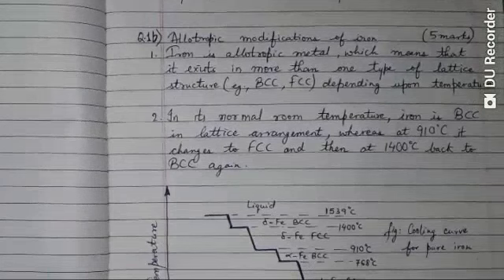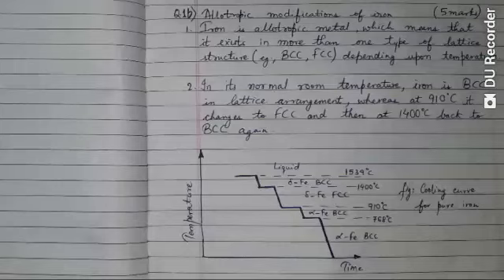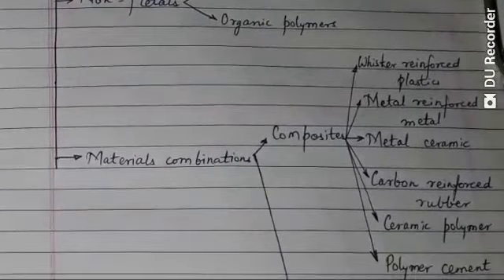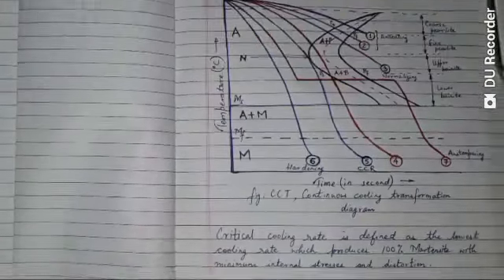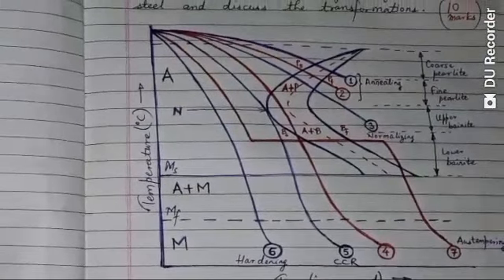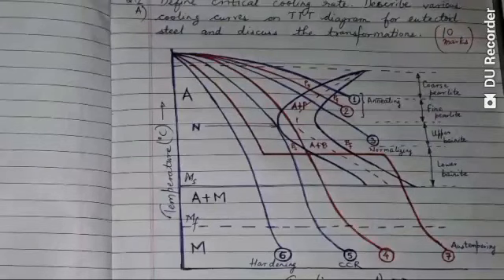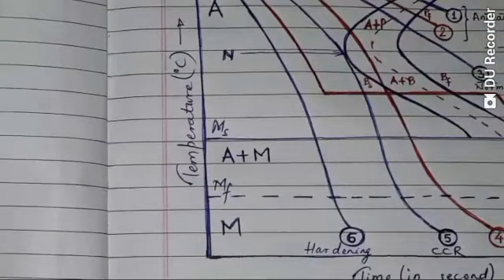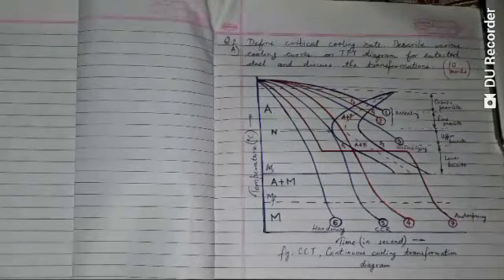Sem III (2nd year Degree) Mech./Auto. Eng. Sub: Material Tech; Paper solution: Dec 2017; Q.1A to 2A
Sem III (2nd year Degree) Mech. & Auto. Engg. Sub: Material Technology; Paper solution: Dec 2017... Q.1 complete to Q. No. 2A... remaining in next video...